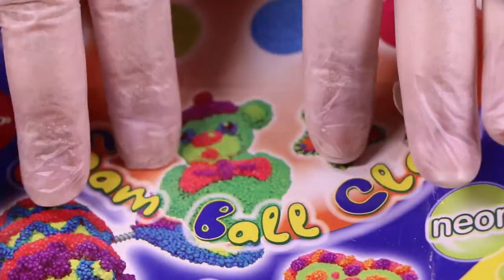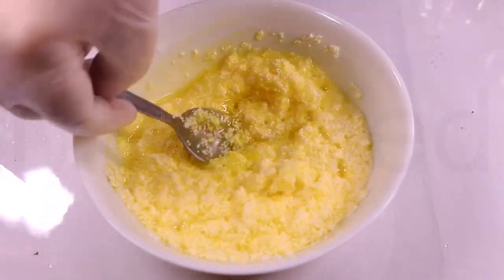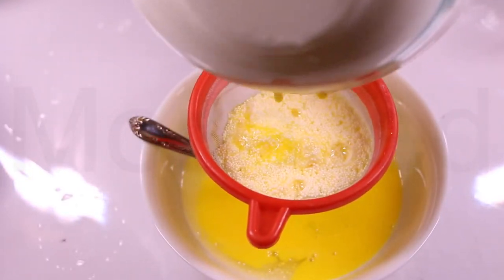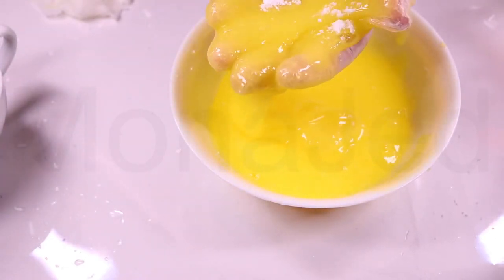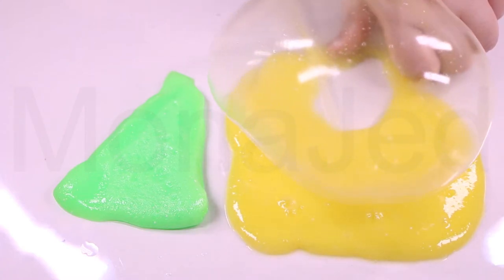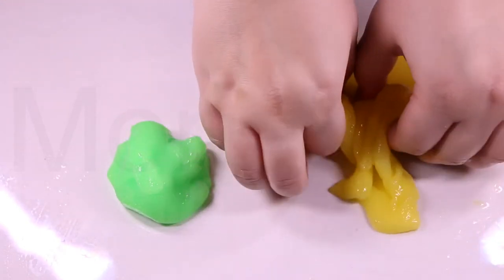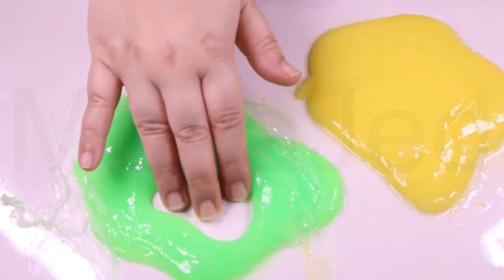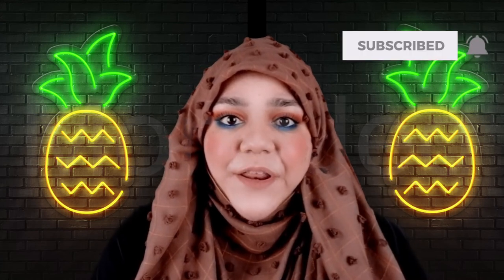DIY How to make SLIME with BAKING SODA طريقة عمل اسلايم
How To Make Baking Soda Slime!! Putty Safe for Kids
without Borax, Shampoo, liquid starch, detergents ...
DIY How to make SLIME with BAKING SODA !! Slime Safe for Kids | BAKING SODA SLIME
DIY How To Make Baking Soda Slime !! Pineapple scented slime!
DIY Slime! | No Borax, Liquid Starch, Detergent, or Eye Drops
how to make slime with baking soda
DIY How To Make Slime With Baking soda and Glue
How to make SLIME with BAKING SODA !! Slime Safe for Kids | BAKING SODA SLIME
DIY How to make Baking Soda Slime !! Baking Soda + Glue
without Borax, Shampoo, liquid and spray starch, detergents like Tide, Gain, Persil and lens solution.
طريقة عمل اسلايم
Please add very little baking soda and keep stirring. It will turn in to slime. Store it in an air tight container to make it last longer.